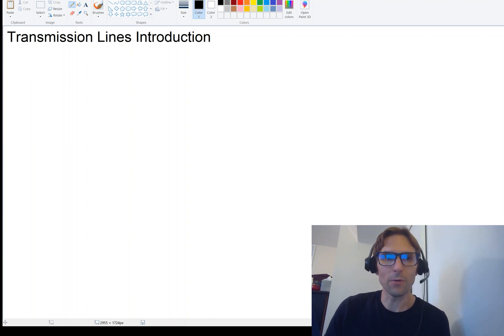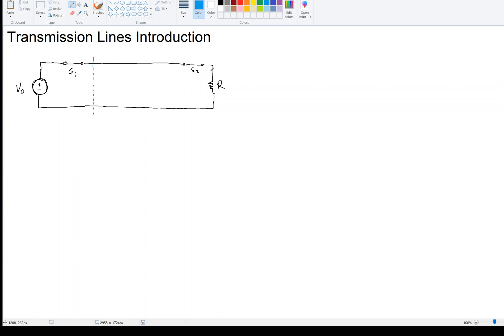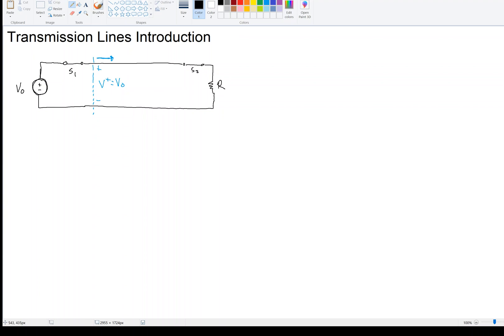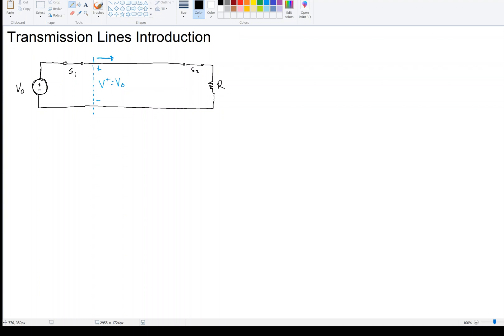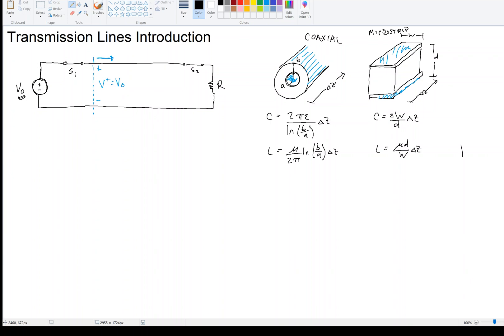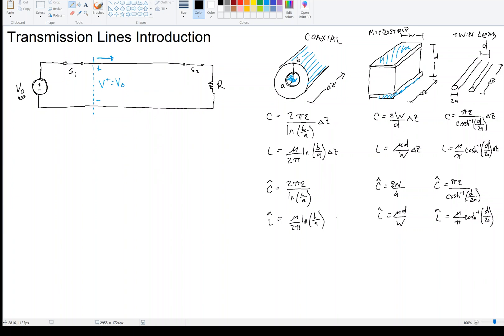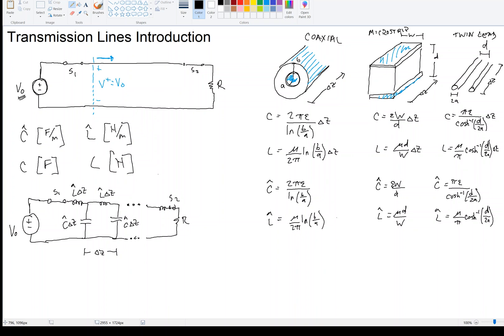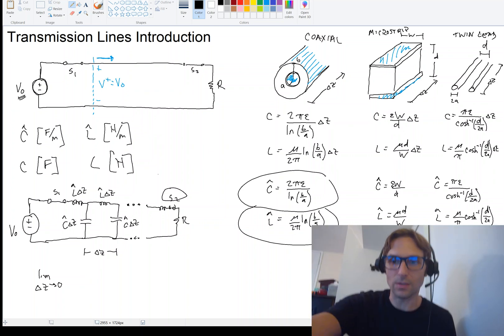10.1: Transmission Lines Introduction